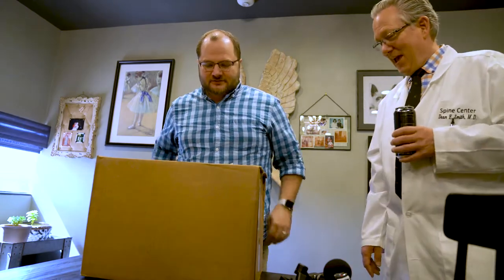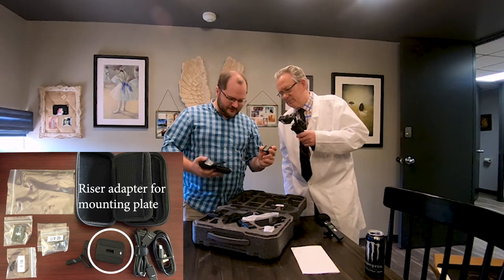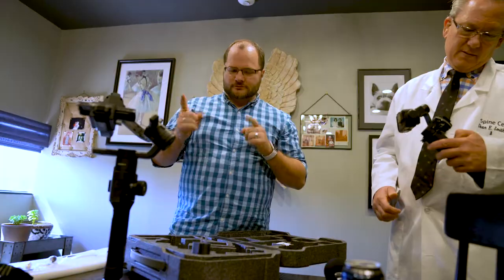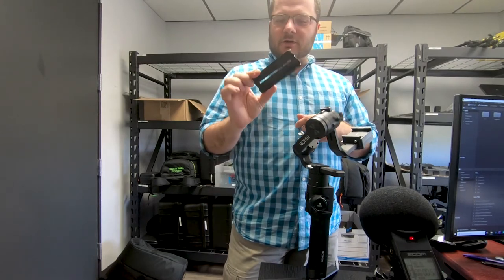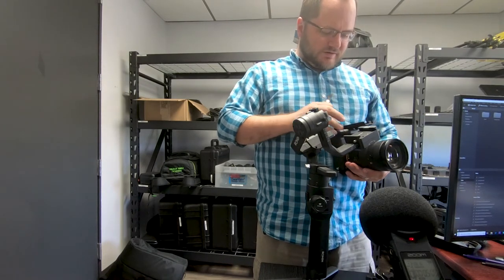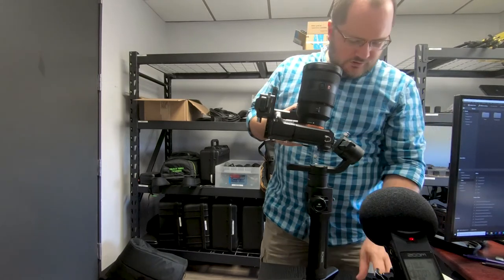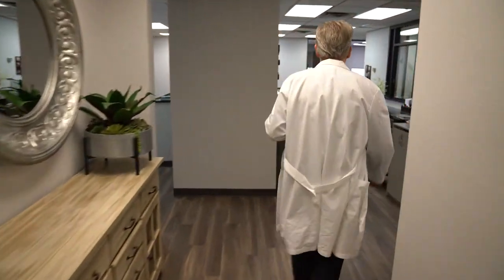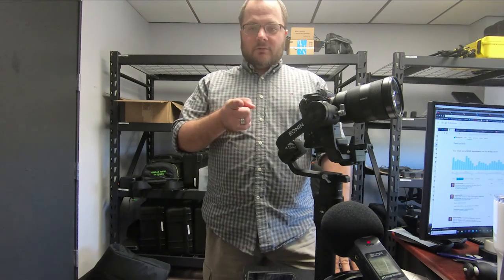DJI Ronin-S Unboxing and short Demo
WE GOT A BOX! In that box was the Ronin-S, a new stabilizing gimbal that is really good (once we got it balanced).

Presented by the El Paso Spine Center!